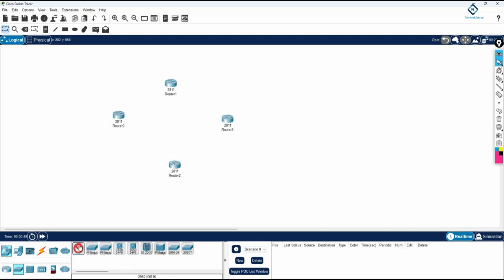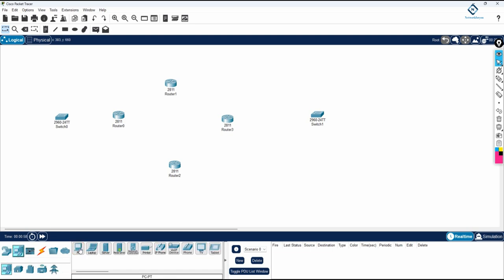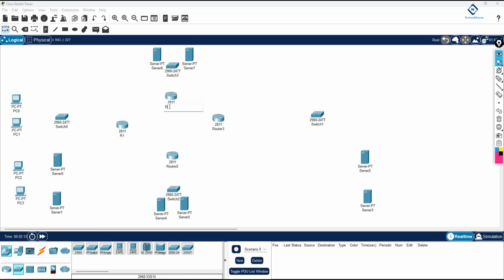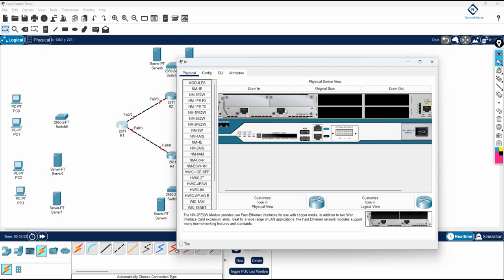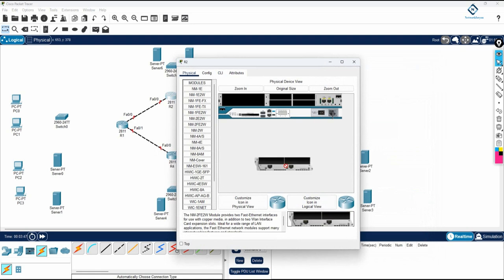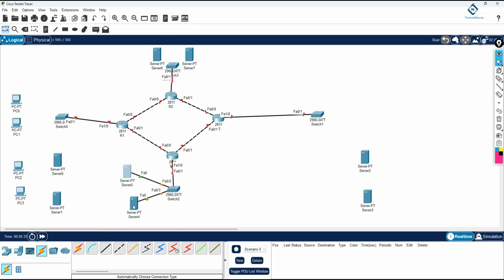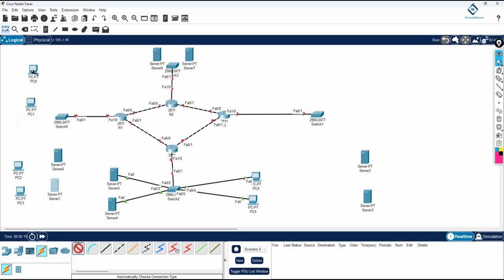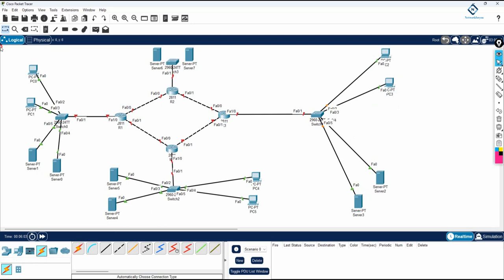Small Company Project Part 1 | CCNA Labs | Join live class